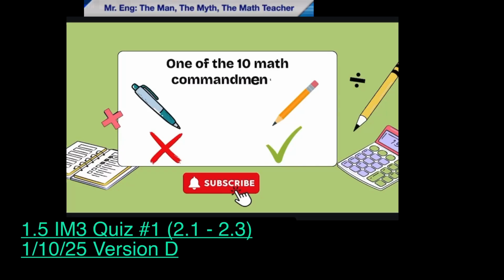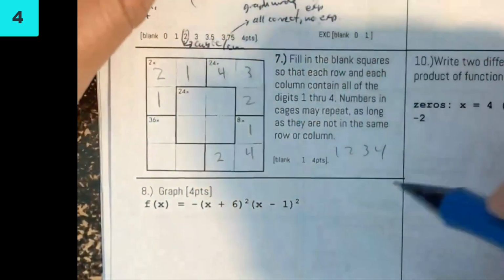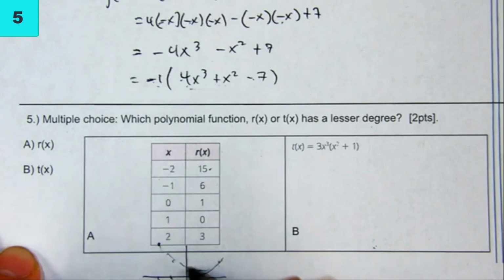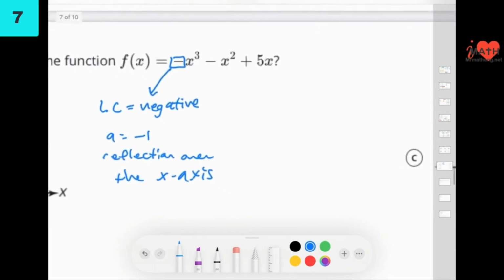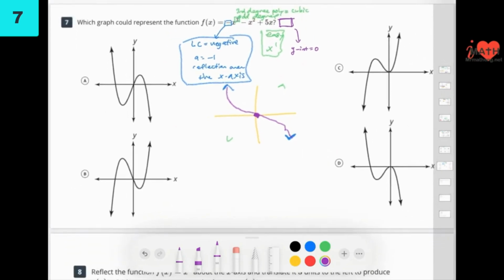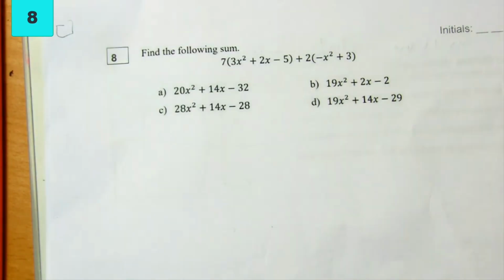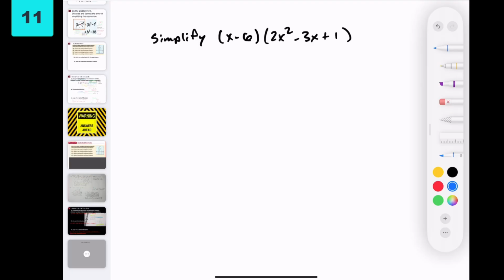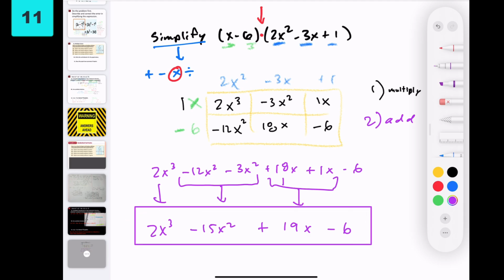1.5 IM3 Quiz #1 (2.1 - 2.3) 1/10/25 Version D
Table of Contents:
00:00 - intro
00:08 - marks, comments, rubric
00:18 - question #4
03:28 - question #5
05:20 - question #7
10:01 - question #8
11:56 - question #11
14:00 - outro